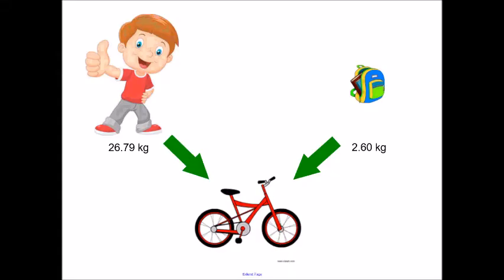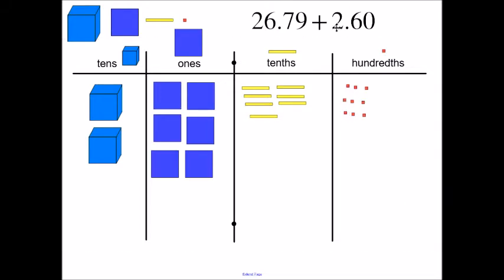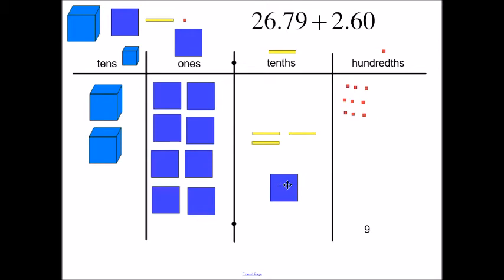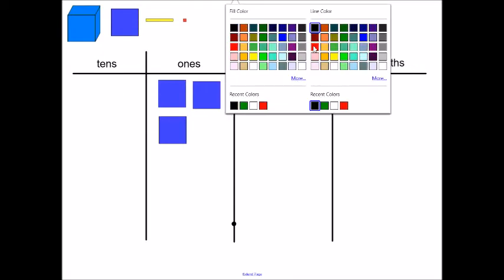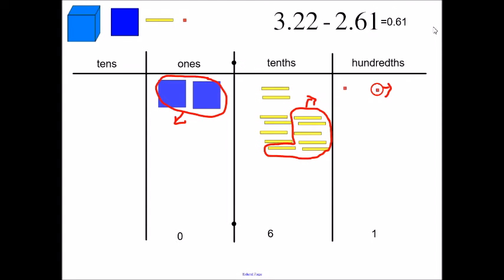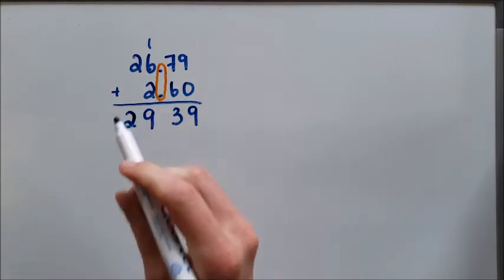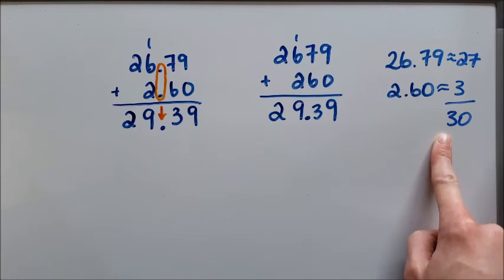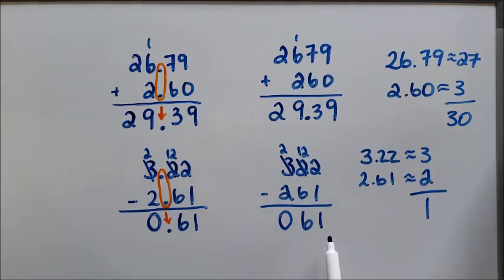N5.7 Adding and Subtracting Decimals